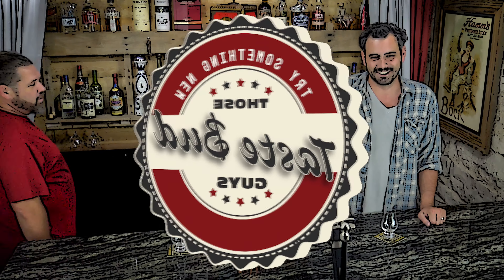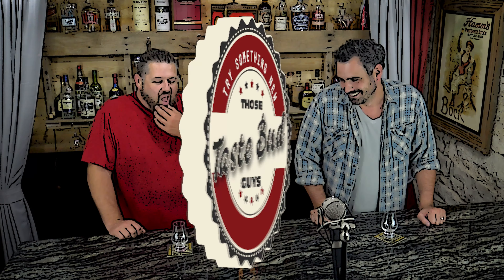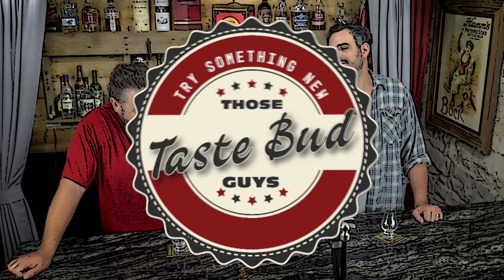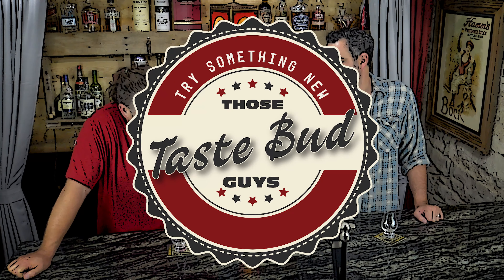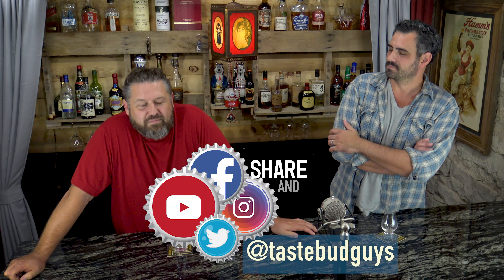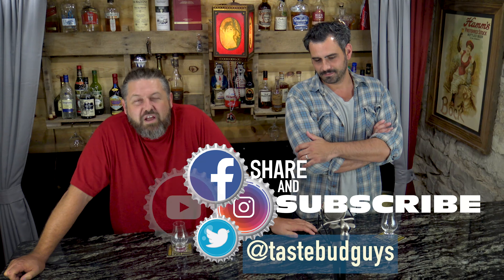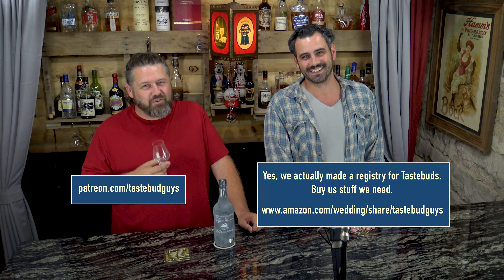Those Taste Bud Guys try a Mezcal for the first time...and find a new world of smoky goodness.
We try our first Mezcal... Casamigos Mezcal to be exact. A light, smoky sweet flavor has us smiling and anxious for our next dive into the world of tequila.

You can call us Taste Buds or the Two Guys behind the counter, it doesn't matter to us. We are two guys from Missouri doing a Craft Beer Review and a Whiskey Review (or Whisky Review depending where you are from) with a drive to always Try Something New. We won't drive you crazy with snobby tasting notes that no one else will understand, just a general idea of what the beer or food tastes like.  We want YOU to join us in trying exciting new things to open our minds, and pallets, to something different. So join Chris Horn and Lyal Strickland as we foray into some suds and grains and stumble all over ourselves trying to sound smarter than they really are.